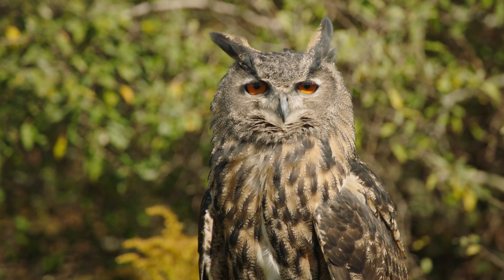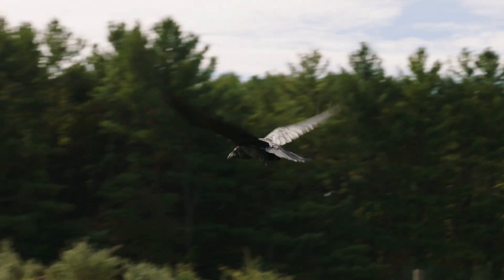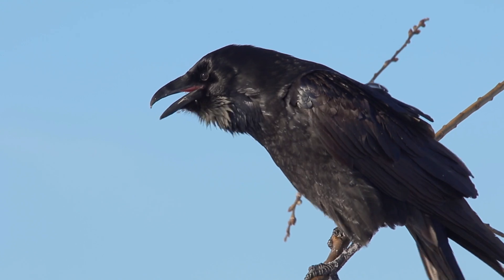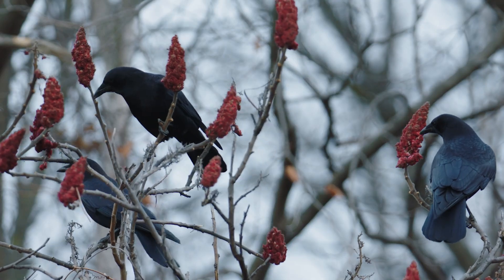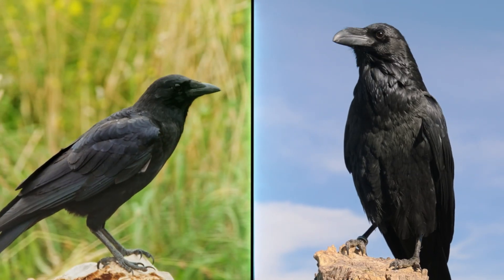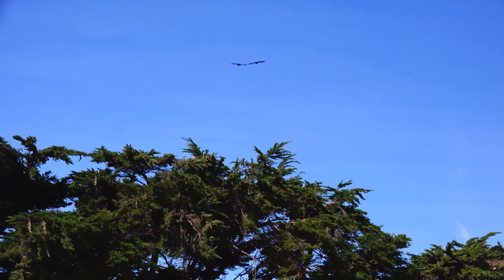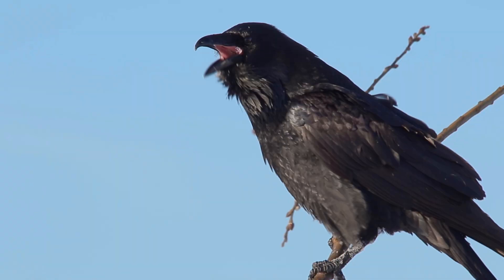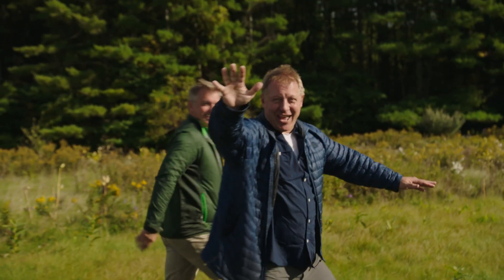How Smart are Ravens? | Wild Kratts | "Clever the Raven"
Ravens rank among the brainiest birds on Earth - using tools, solving puzzles, and even playing pranks! Join Martin and Chris as they explore raven intelligence and show easy ways to tell **ravens** from their close cousins, **crows**.

Chapters:

0:00 Meet Martin & Chris + intro
0:28 Ravens: one of the smartest birds
0:41 Tool use & problem-solving (gorilla-smart!)
0:54 Memory & food caching
1:02 Vocalizations (“bird language”)
1:14 Play, games & pranks
1:37 Crow vs. raven
1:45 How to tell them apart
2:01 Size & beak (raven = bigger, heftier)
2:16 Nasal bristles (long on ravens)
2:27 Neck feathers (raven “hackles” vs. smooth crow)
2:36 Flight style (ravens soar; crows flap more)
2:48 Group size (ravens small groups; crows large flocks)
2:57 Calls (raven croak vs. crow caw)
3:13 Both are brilliant birds
3:24 Spotting tips & outro